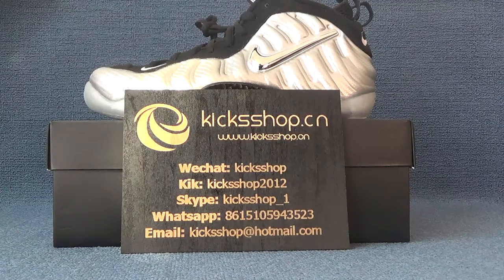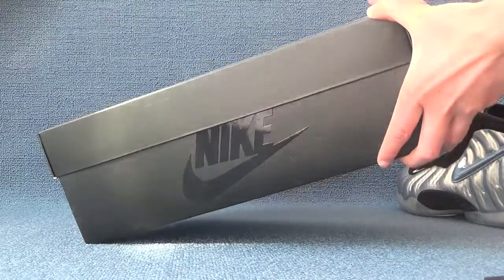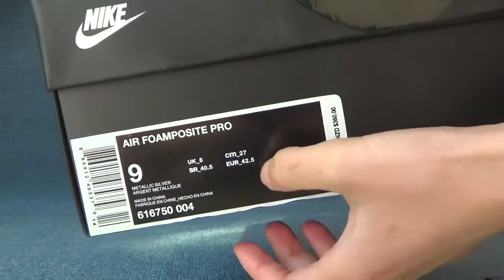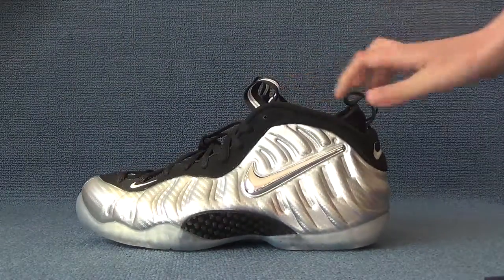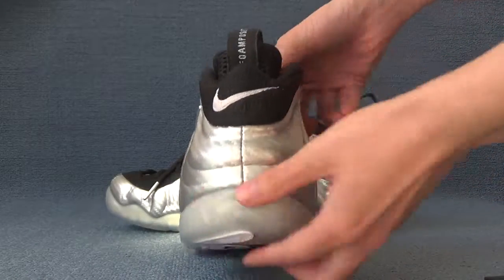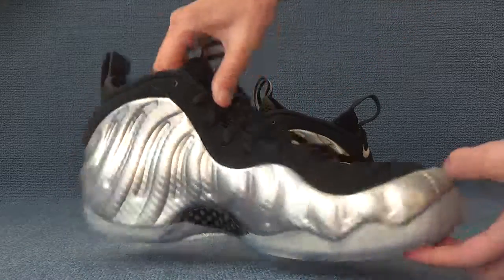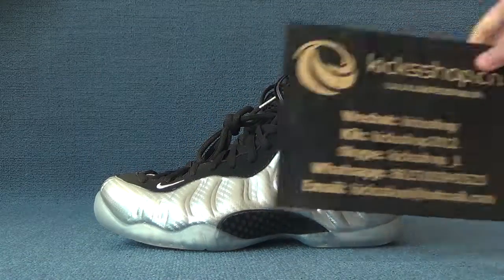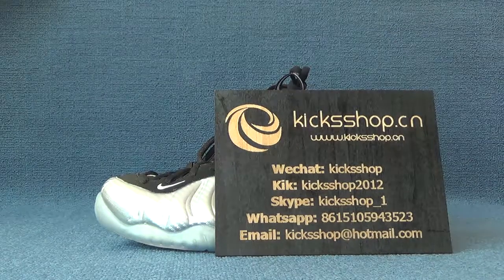Authentic Nike Air Foamposite Pro Silver Surfer from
kik:kicksshop2012
wechat:kicksshop
Skype:kicksshop_1
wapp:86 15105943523